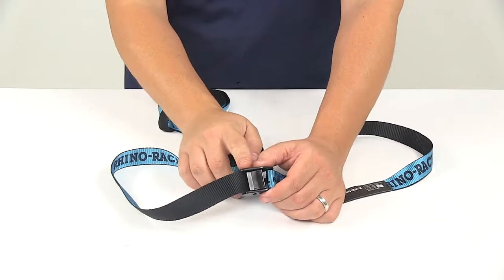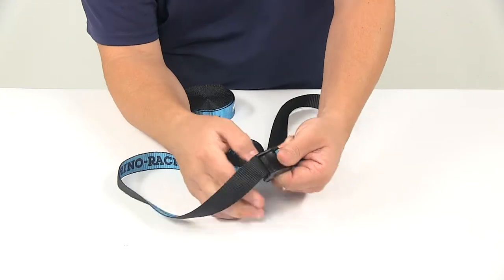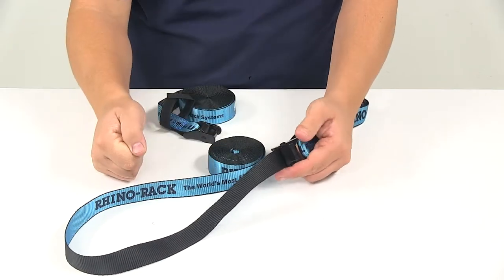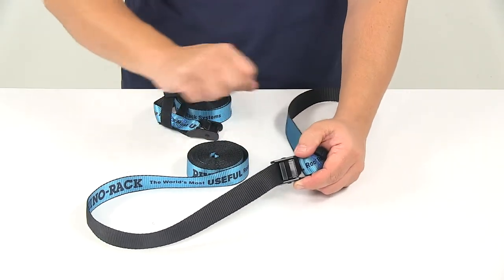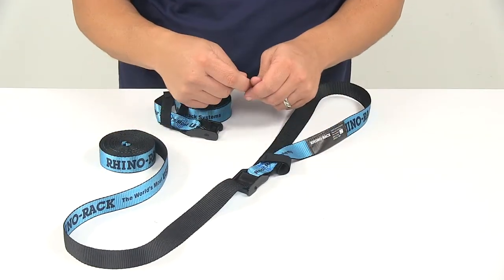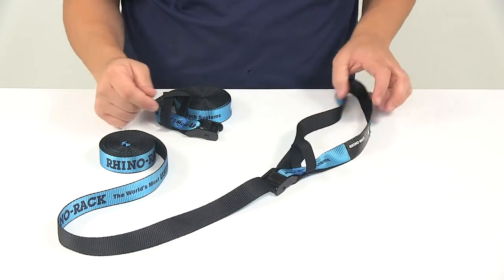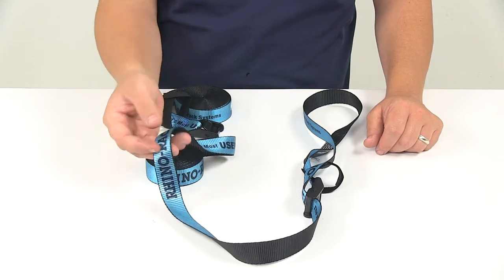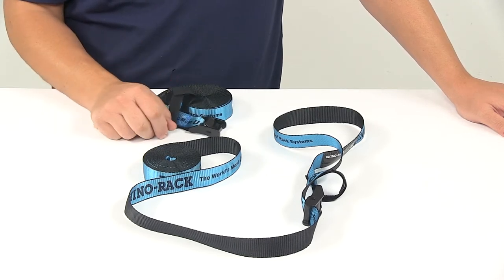etrailer | Rhino Rack Tie Down Straps - Truck Bed - RTD3 Review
Click for more info and reviews of this Rhino Rack Tie Down Straps:

Speaker 1:          Today we're taking a look at the Rhino Rack cam buckle cinch straps. These cinching tie downs let you secure a variety of items to your cargo carrier, to your roof rack, truck bed, or trailer. These are great for securing items such as kayaks, canoes, luggage, coolers, and so on. They feature the metal cam lock buckles that are designed to hold the straps tight over or around your gear. They feature these teeth right here, multiple teeth which grab onto the strap without damaging it, to hold the strap in place, so that way it does not back feed or loosen on its own until you press the release lever. Then it flows freely.The neat thing about the cam lock buckles is you can always pull slack out or you can always tighten the strap, but it will not back feed until that release lever is depressed.

So it's really simple. The plain end of the strap feeds through the buckle. That way you can just pull it and you can cinch your strap around your cargo.We're looking at a nice, durable polyester webbing, and then whenever the strap's not being used, I just have it rolled up here. But what you could do is you could actually place it through this hook and loop fastener, place your excess right there, bring your fastener over, secure it, and that's gonna hold your strap. That way it's not flapping as you go down the road and you don't have to worry about tying one of those annoying knots that you hae to untie later, so that's a really nice built in feature of the unit.When it comes to the strap dimensions, these straps measure 15, 16, 17 inch wide, so almost one inch by 10 feet long.

The safe working load limit is 165 pounds per strap. Maximum load or break strength is 496 pounds per strap. With this part number, you get two cinch straps.Now, just always keep in mind, the tie down straps must be chosen according to their safe working load limit, so the weight of your secured cargo must not exceed the combined working load limit of the straps being used.That's gonna do it for today's look at the Rhino Rack cam buckle cinch straps.